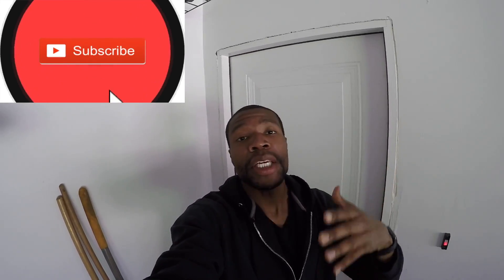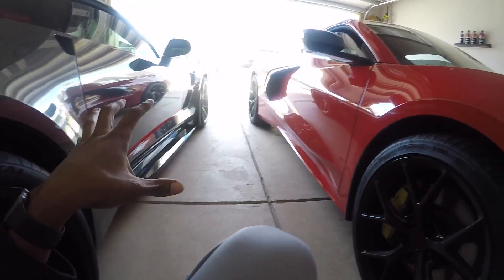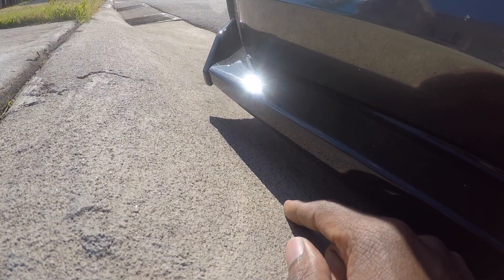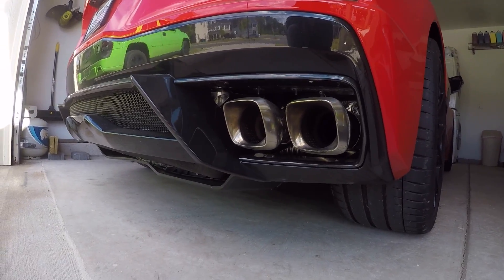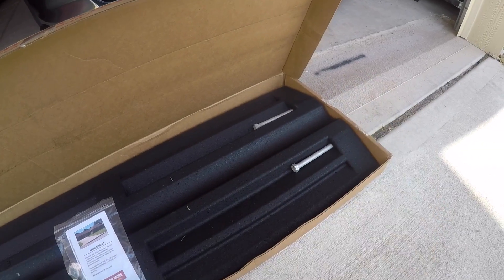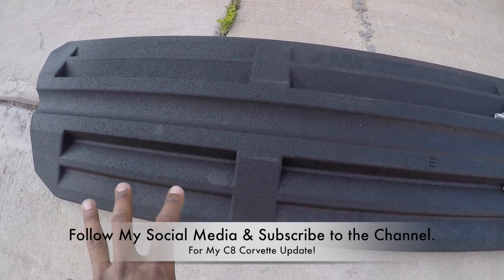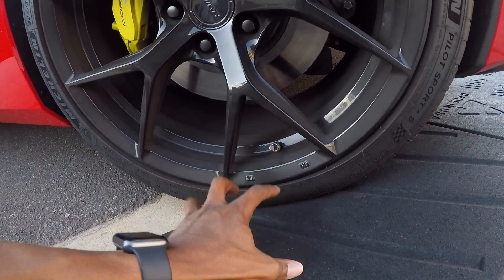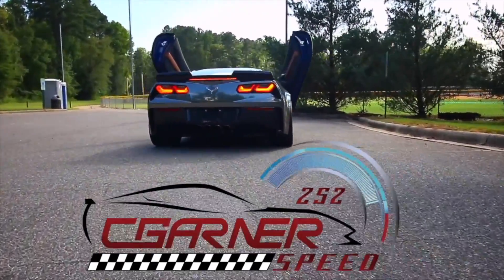Every CORVETTE OWNER Needs This! Avoid MAJOR DAMAGE! *Mid Engine C8 Corvette*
Every CORVETTE OWNER Needs This! Avoid MAJOR DAMAGE! *Mid Engine C8 Corvette* General Motors is the company that oversees the Chevrolet Brand and the all-new C8 Corvette. Chevy C8 Corvette will be a Corvette we all love. Most people are super excited to have this new C8 Corvette on their tv screen. Every CORVETTE OWNER Needs This! Avoid MAJOR DAMAGE! *Mid Engine C8 Corvette*

Car Cleaning Products
NOCO Genius Battery Trickle Charger
Afe air filter

Adams Ultra Foam Shampoo Gallon
Adams Car Wash Shampoo 1 Gallon
Adams Tire Shine
Adams Interior Detailer
Adams Car Wash Shampoo
Adams Deep Wheel Cleaner
Adams Detail Spray
Adams polishes
Adams cleaners
Adams Ceramic paint coating
Adams Ceramic wheel coating

Amazon will say it doesn't fit the C7 Corvette but it does I put them in my car! Used the links below for the perfect match and part number.

Hawks Ceramic Brake Front Pads
Hawks Ceramic Brake Back Pads
Check Out the Gear I Use to Film
GoPro Hero 5
Samsung SD Card
Extreme Pro SanDisk
GoPro Kit

OFFICIAL REVIEW the ALL NEW 2020 Chevy C8 Mid Engine Corvette| From a C7 Corvette OWNER